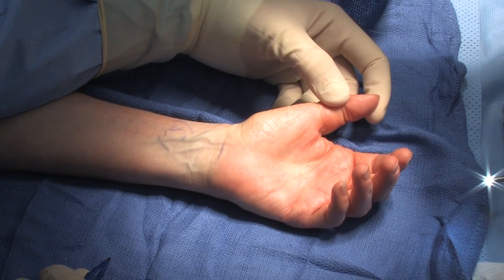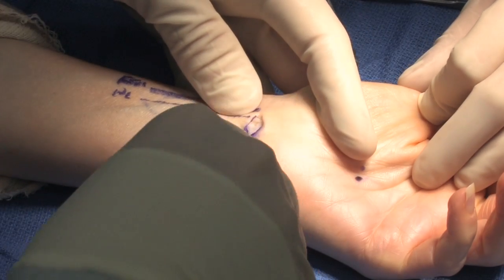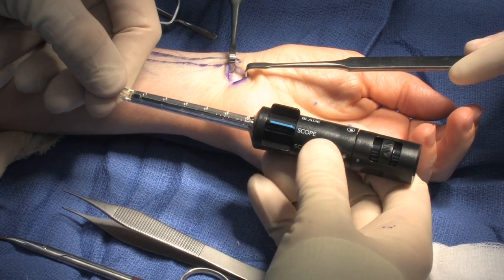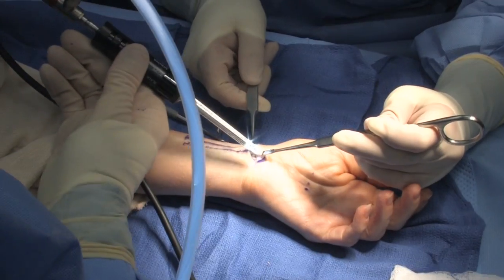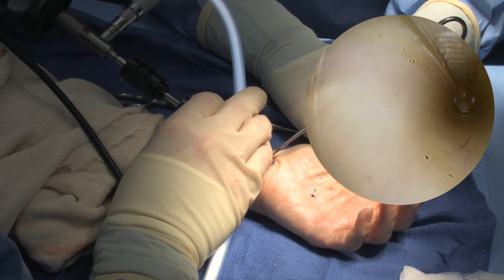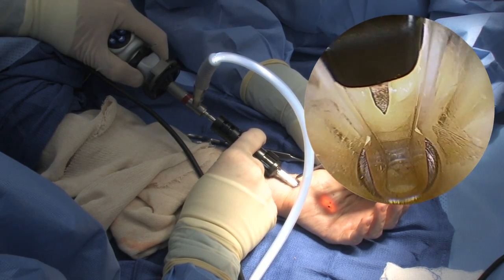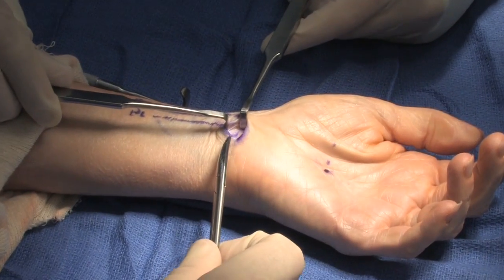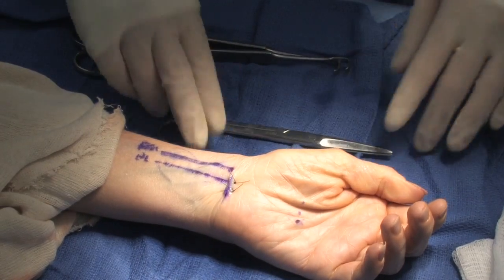Stratos - Endoscopic Carpal Tunnel Release DEMO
Endoscopic carpal tunnel release utilizing the Stratos Endoscopic Release System by A.M. Surgical.